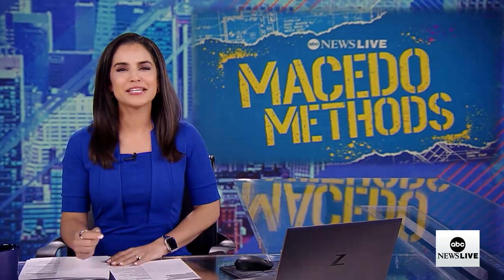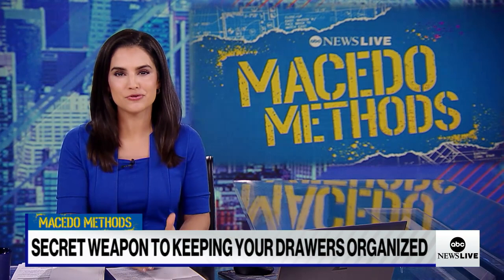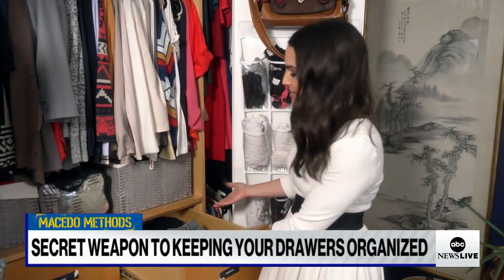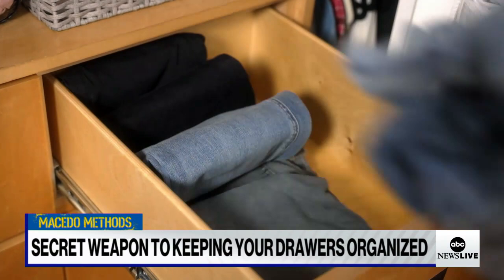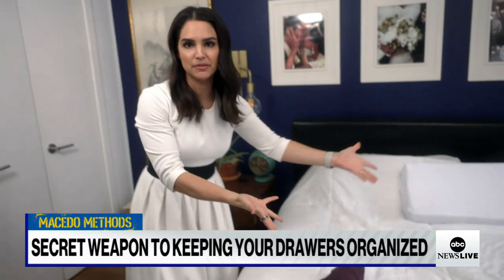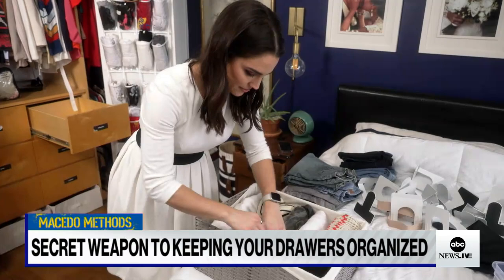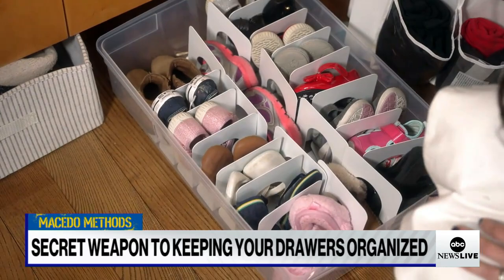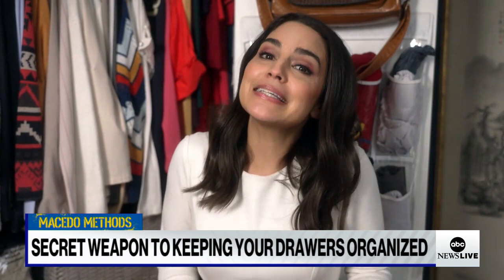Macedo Methods: Keeping your drawers organized | ABCNL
ABC News Live’s Diane Macedo shows her hack for keeping her drawers and closets neatly organized with bookends.